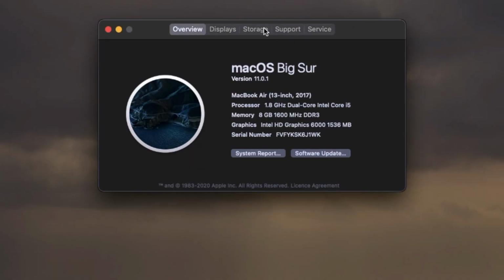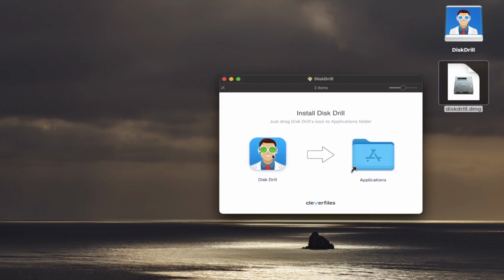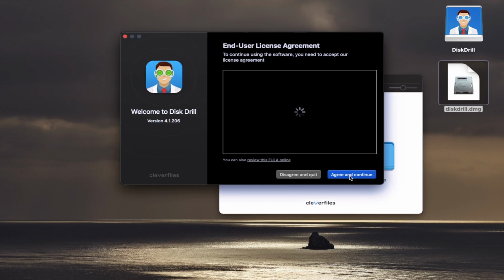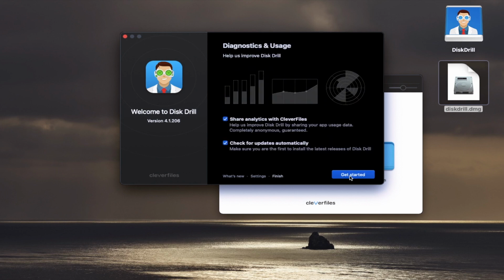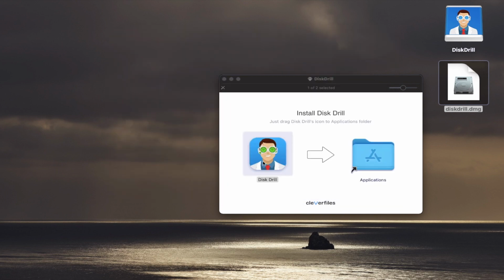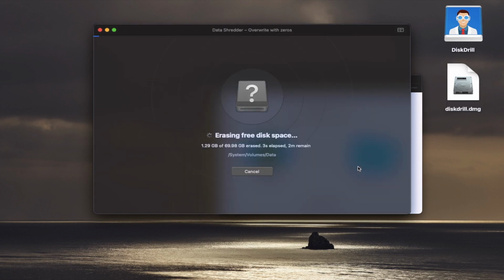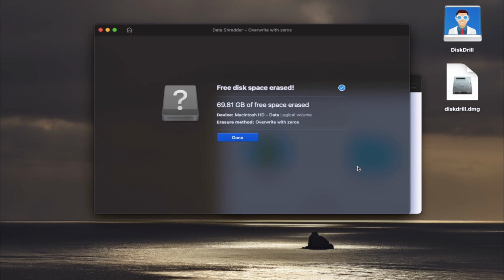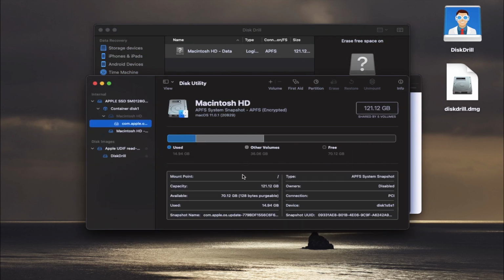Remove Purgeable Storage on your mac 2020 - Big Sur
In this video i will be showing how you can remove purgeable storage on your mac and free up space